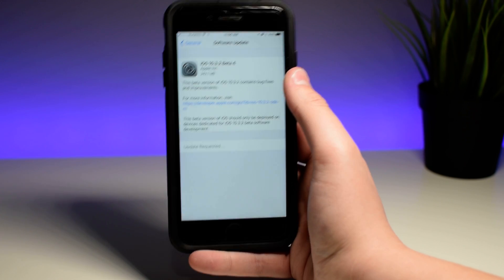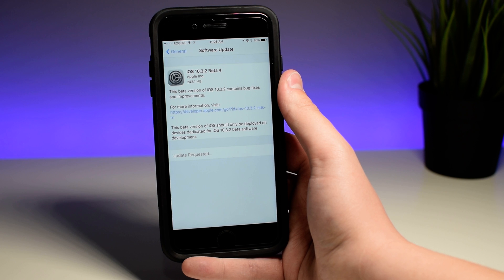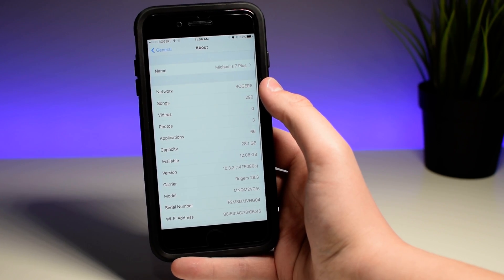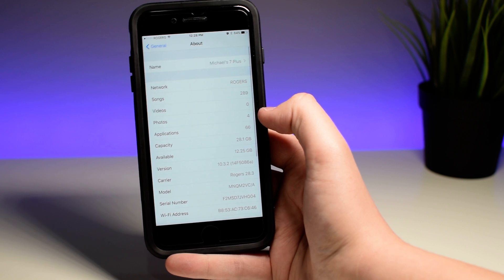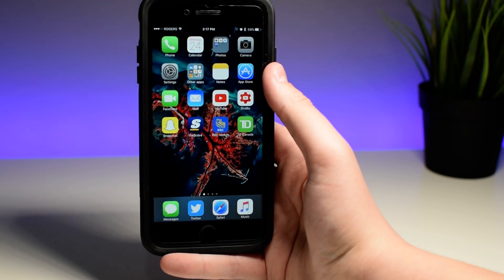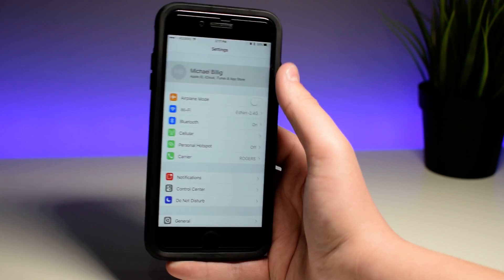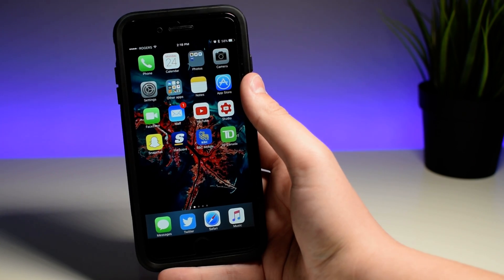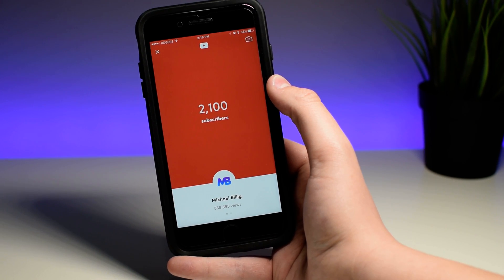iOS 10.3.2 Beta 4 Released! - Constant Refinements